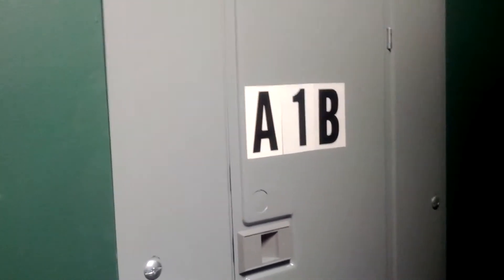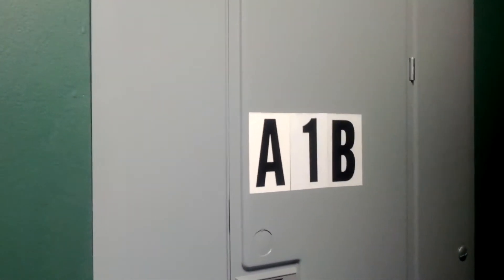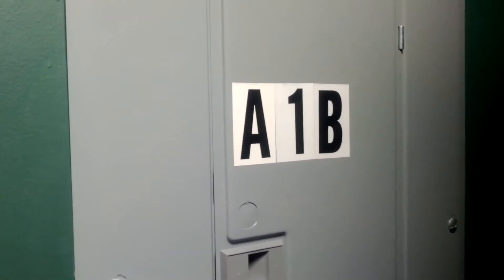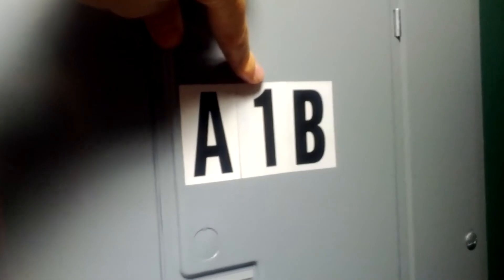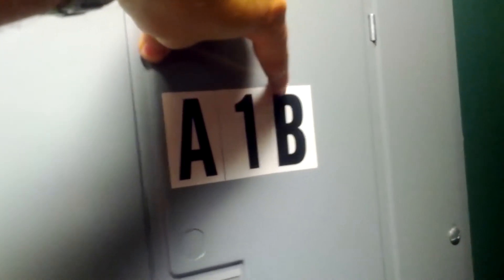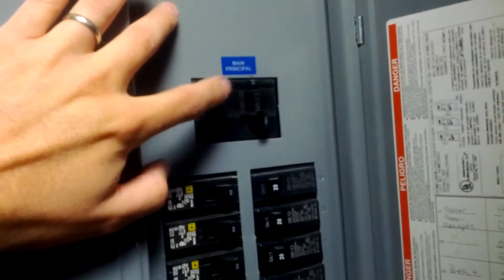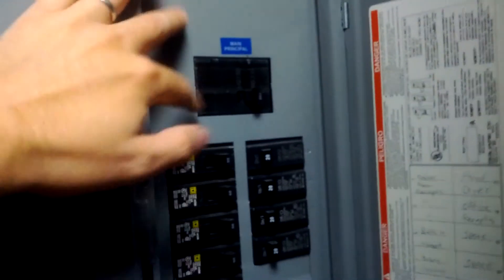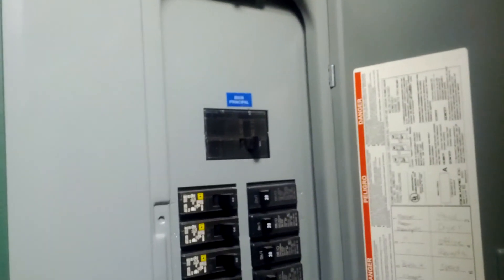2012.06.07 - Labeling all electric panels in the A building at Wawasee Plaza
I have labeled all the building electric panels in the A building.  I am very excited about this because we have been wanting to label all the panels in the property for a long time.